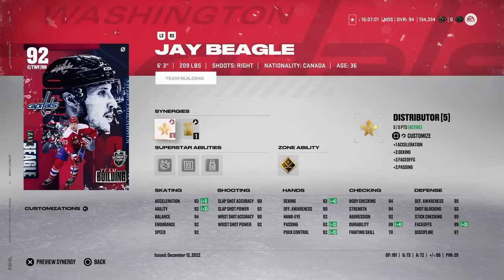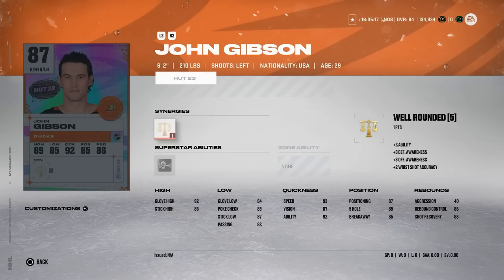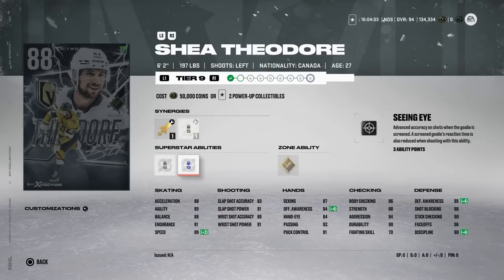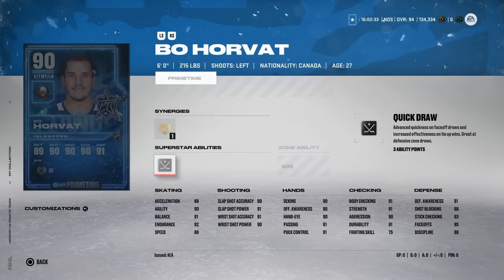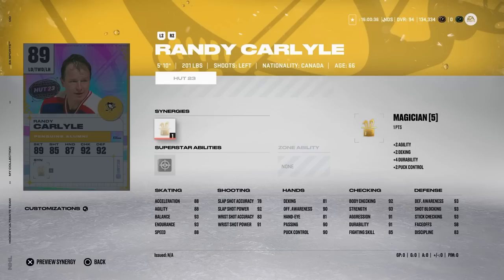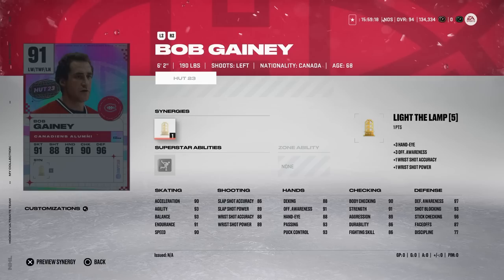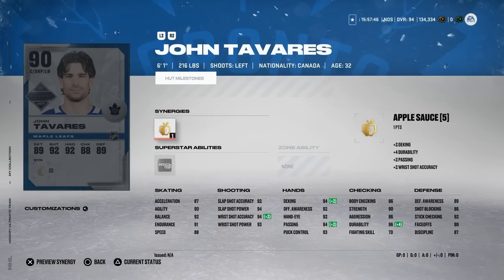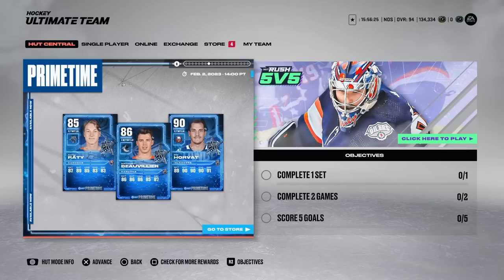JAY BEAGLE GOT HIS CARD ART! | NHL 23 LATEST HUT CONTENT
In this video I go over the latest cards added to NHL 23 HUT. I breakdown each of the cards and check out their abilities and attributes!